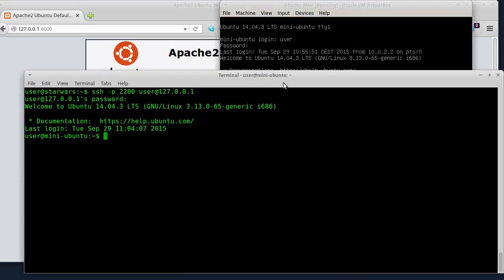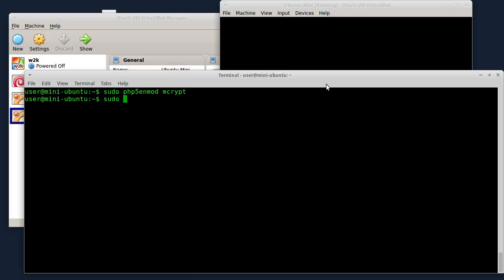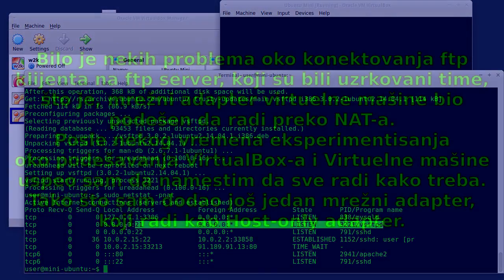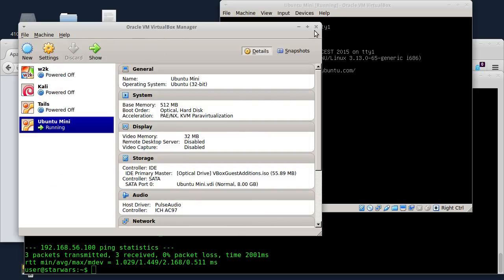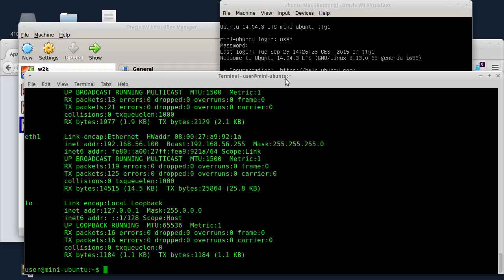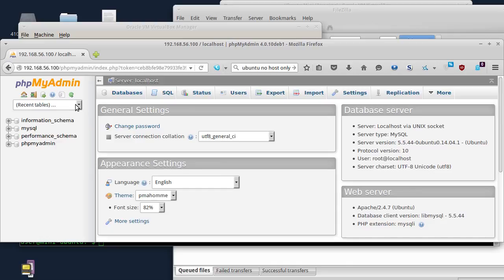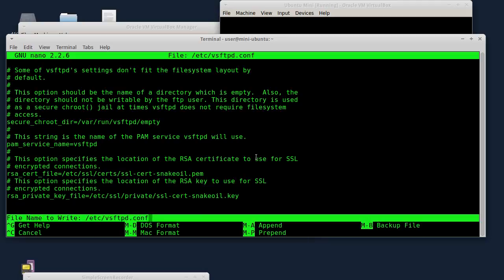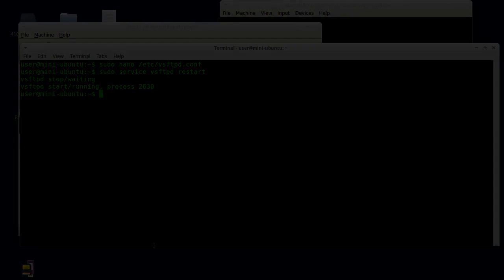Linux tutorijal 19 - instalacija phpmyadmin i FTP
U ovoj epizodi instaliram phpmyadmin i FTP server. Takodje podesavam virtuelnu masinu u okviru virtual boxa da koristi Host-only adapter.